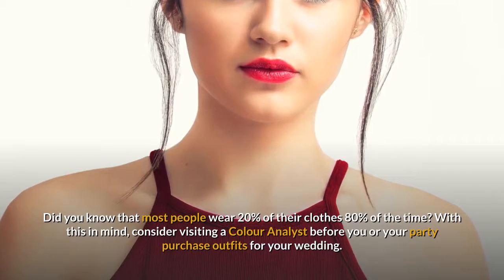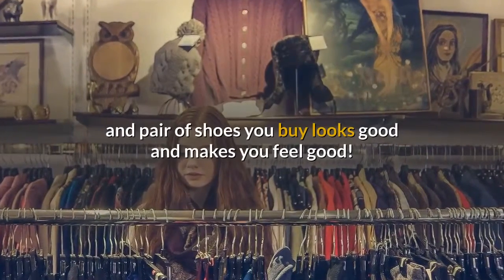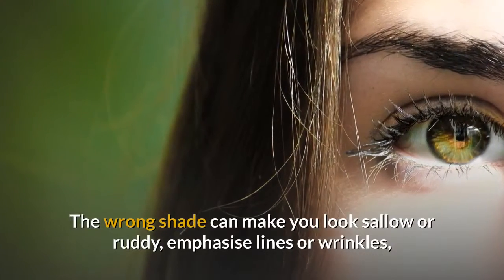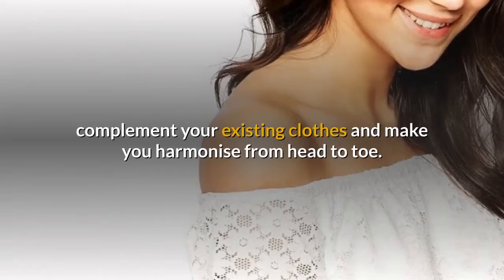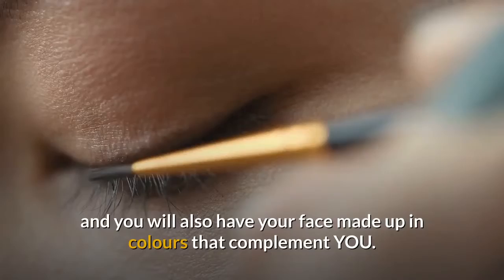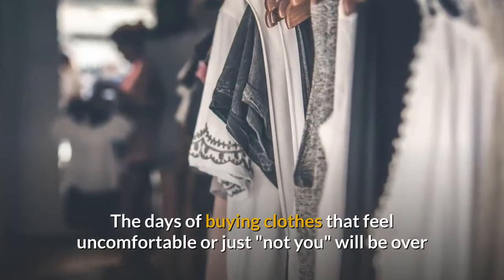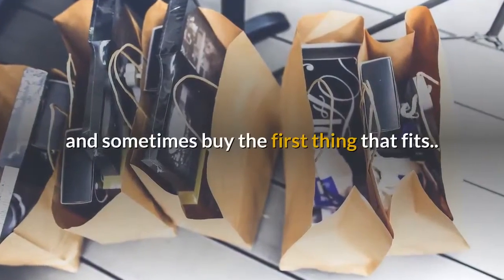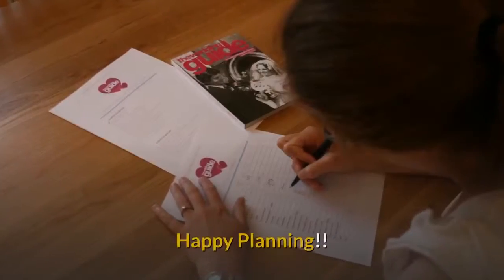The Wedding Guide UK - Wedding Planning Advice _ Colour Analysis